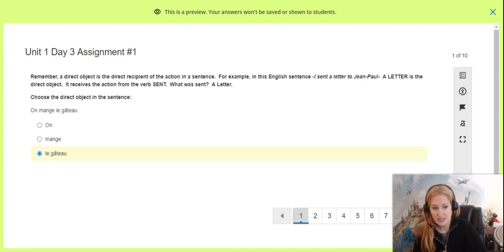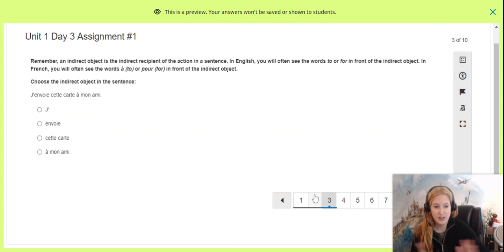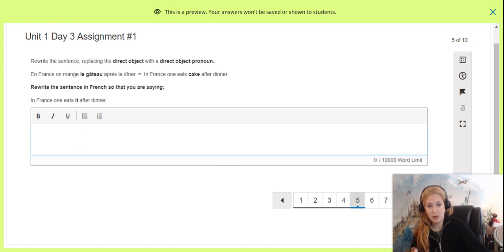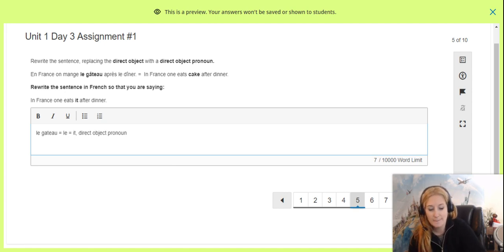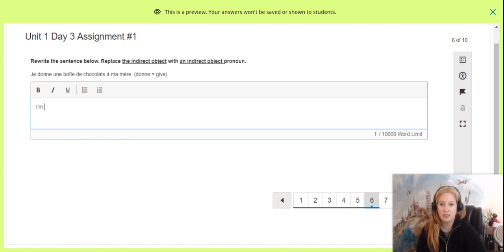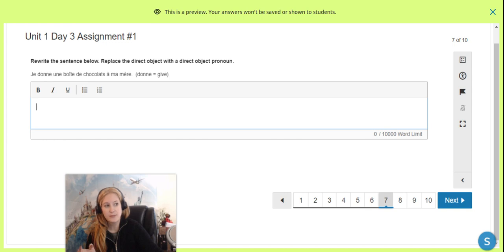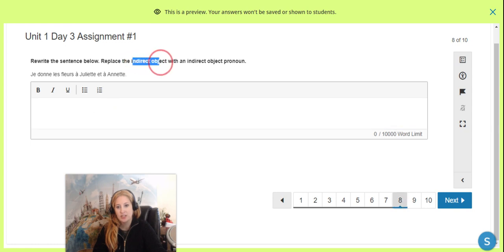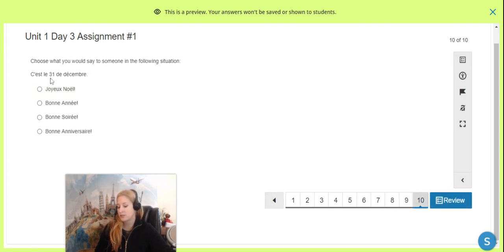Unit 1 Day 3 Assignment #1 Schoology